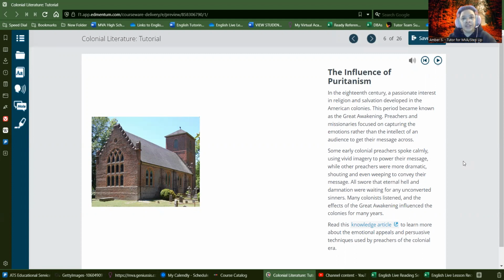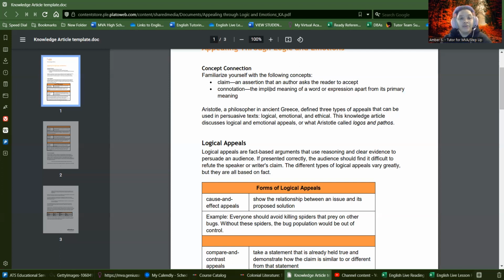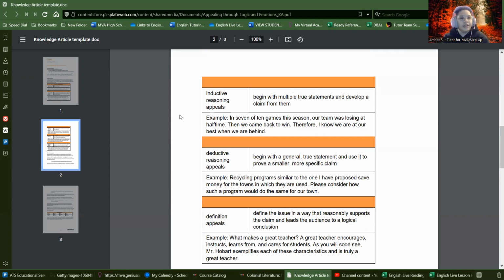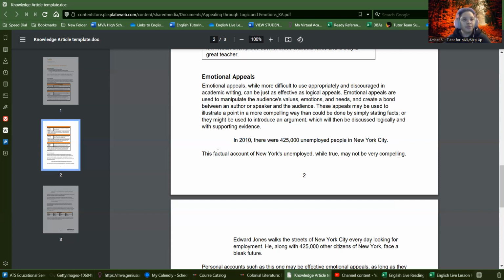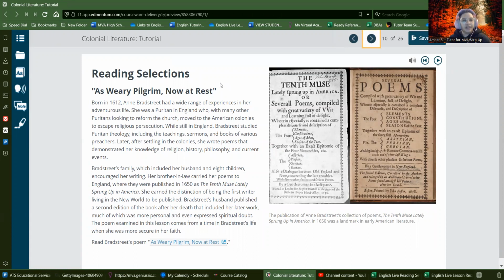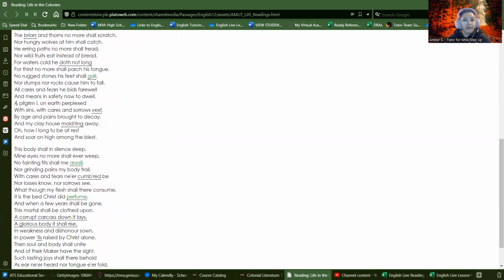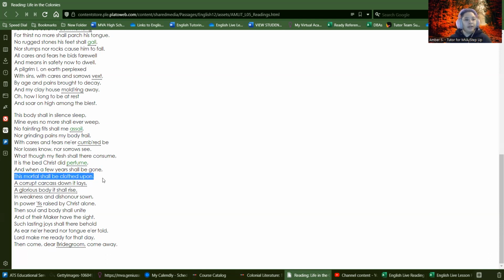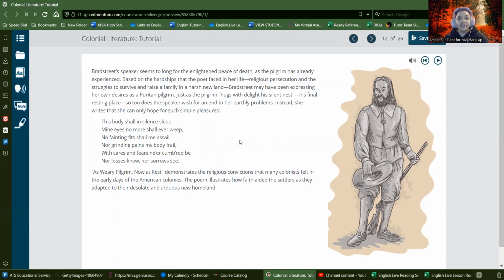As Weary Pilgrim, Now At Rest by Anne Bradstreet | ENG 11A Reading Selection Review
From the tutorial: Colonial Literature